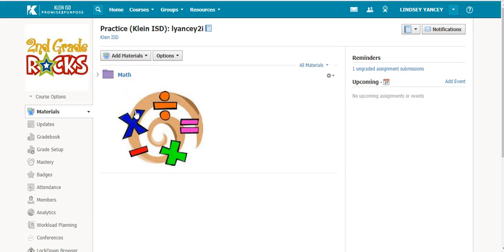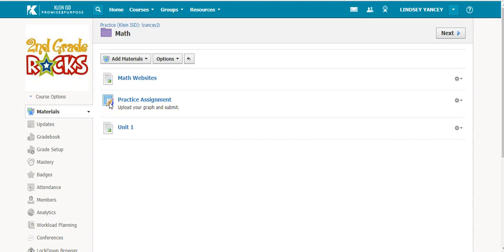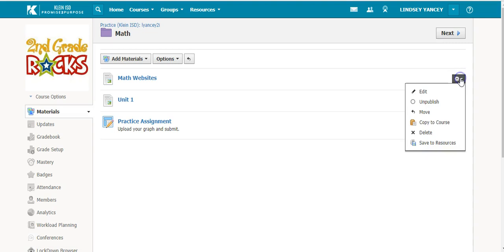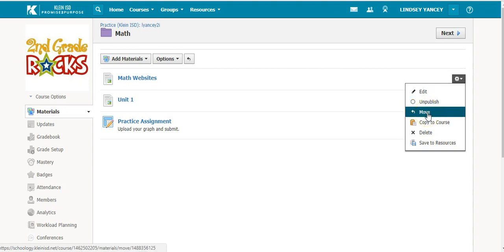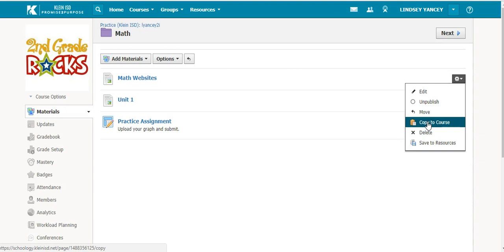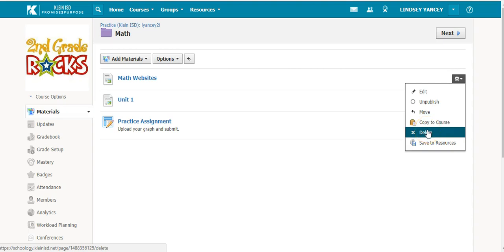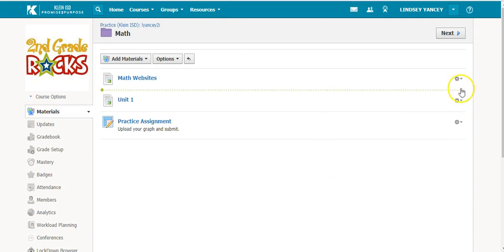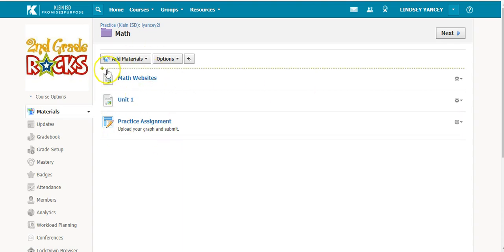Managing Materials in a Folder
How to manage the materials in a folder within Schoology.